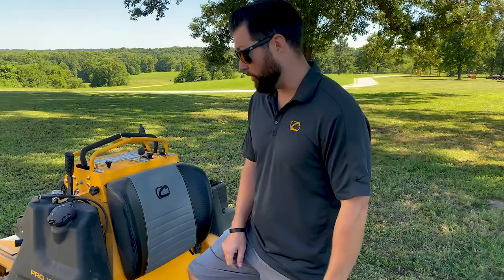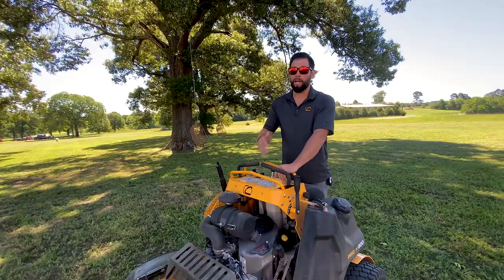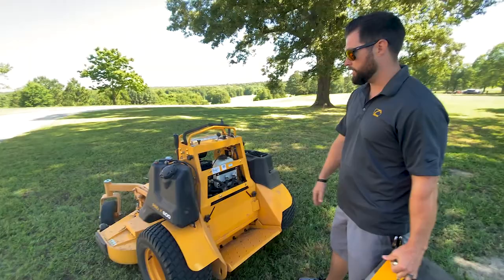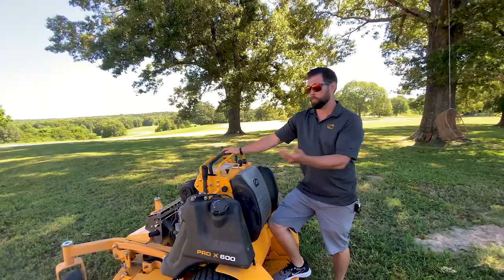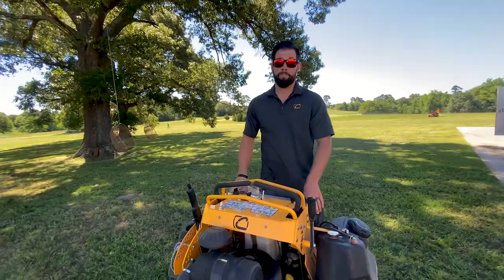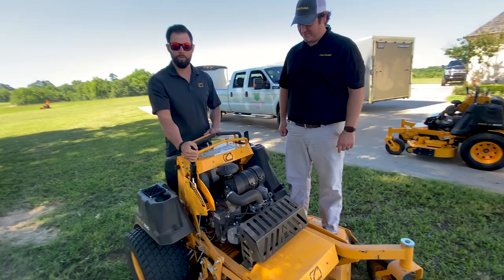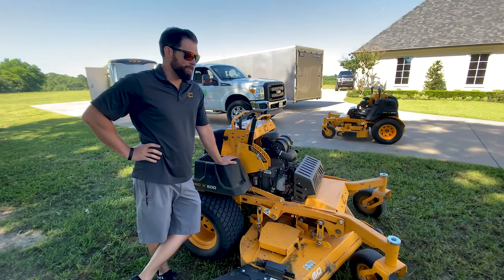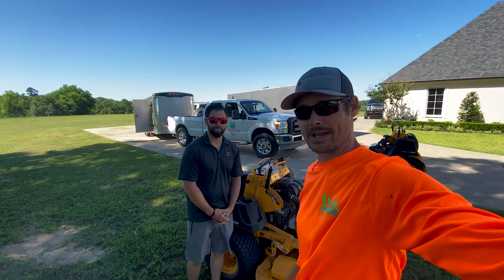Cub Cadet Pro X 600 Stand On Zero Turn Mower Features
Check out the features of the new Cub Cadet Pro X 600 (Pro X 660) Stand On Mower.  In the next week or so we will be releasing a detailed video comparing 3 commercial stand on mowers.

Designed around you, the new Cub Cadet Pro X Series Stand on mowers have innovative features to maximize your day.

UNMATCHED GROUND CLEARANCE
A fully fabricated 10-gauge deck shell, 7-gauge top and bottom reinforcements, plus standard 24-inch tires give you more ground clearance to easily hop on curbs.

BEST IN CLASS IMPACT ABSORPTION
A large, fully adjustable suspension platform allows you to fine-tune tension and glide comfortably over the roughest of terrains.

OPTIMIZED PERFOMANCE
An easy step-on/step-off design allows for quick debris pickup while a bigger deck maxes out traction and reduces turfing.